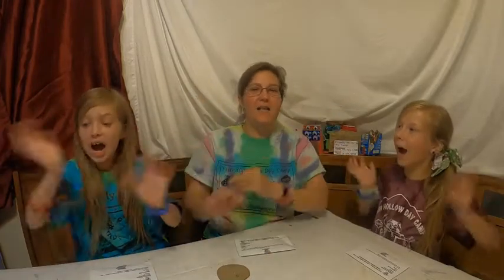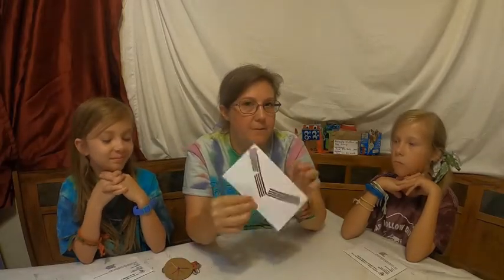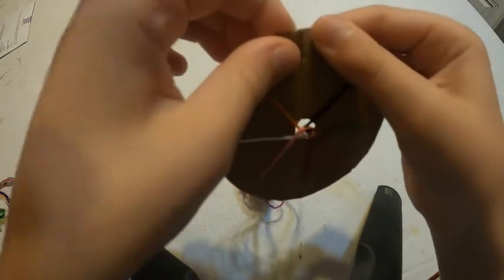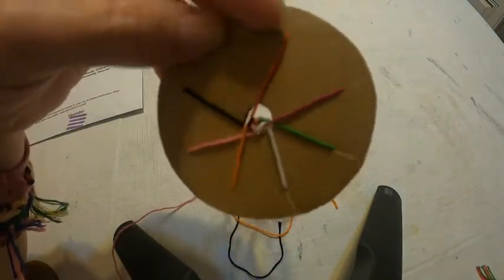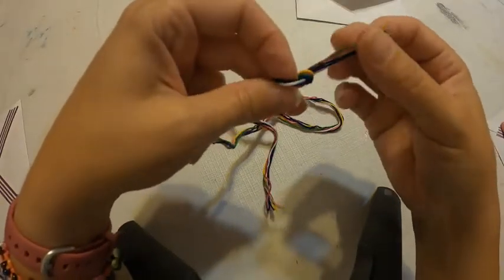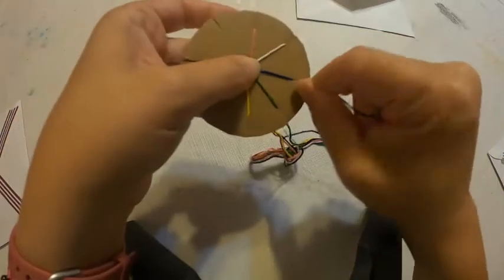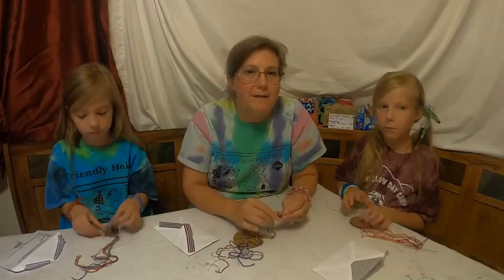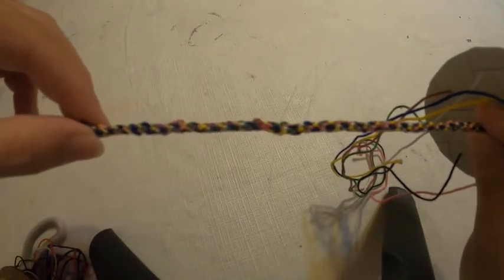7 Strand Jellyfish Friendship Bracelet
Follow along as we make a 7 strand jellyfish friendship bracelet using a cardboard template. This template is also sometimes called a loom.

For this jellyfish bracelet, our loom has 8 slots.

If you can't remember how to tie an overhand knot, check out our videos: